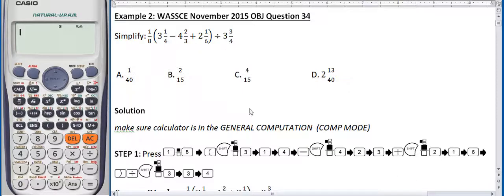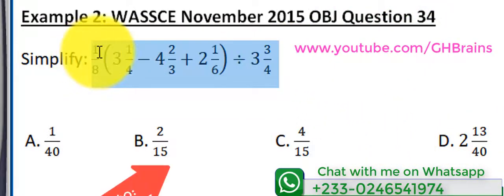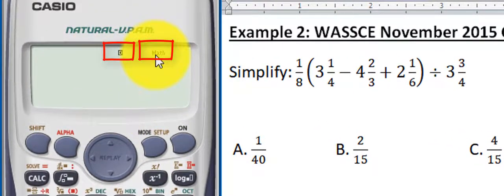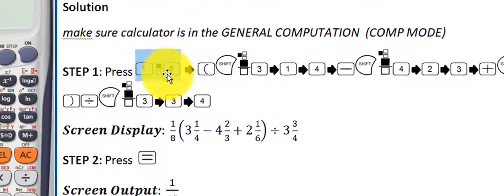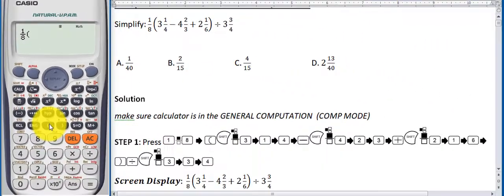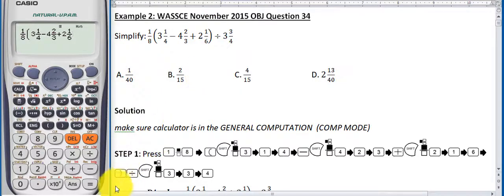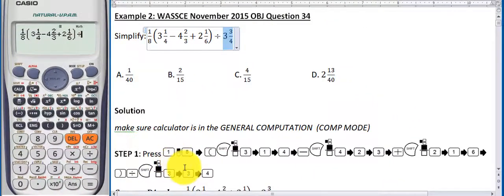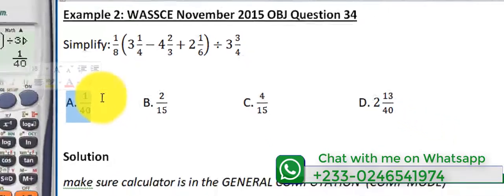Simplify expressions using the Casio fx 991 ES plus calculator.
This tutorial teaches you how to use the scientific calculator to evaluate expressions.